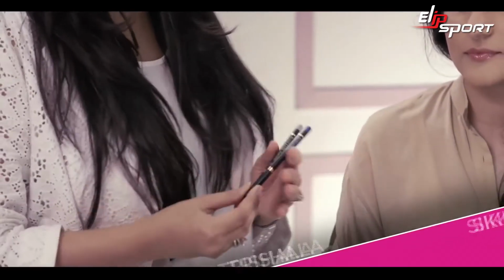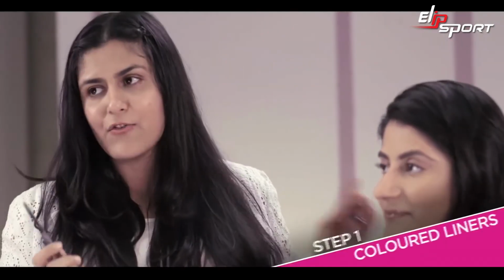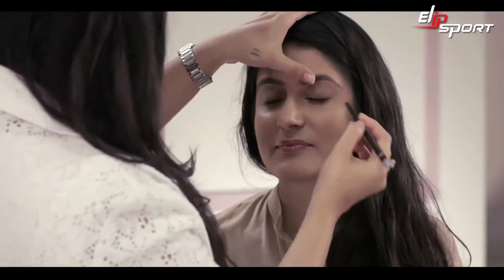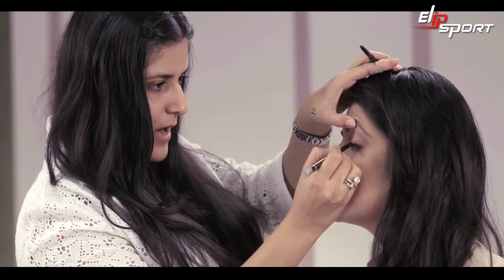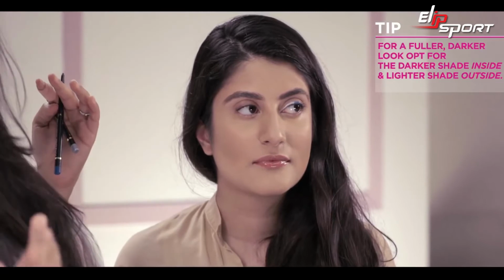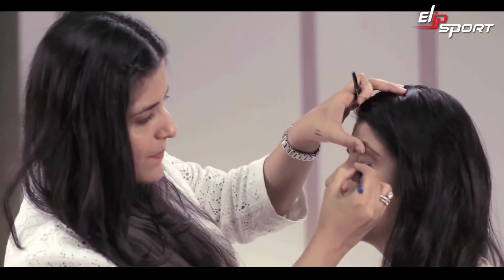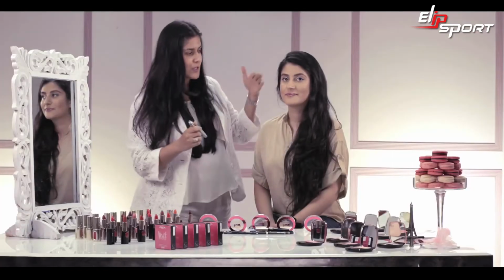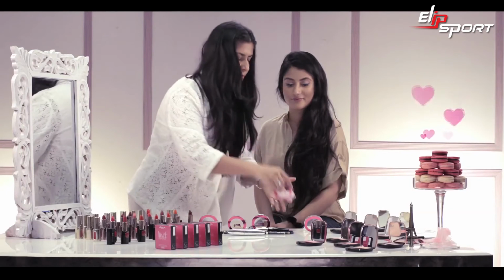Mat Magique Cách tạo lớp lót màu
Giảm cân là vấn đề được người quan tâm hiện nay, đặc biệt là chị em phụ nữ. Đừng lo, các thiết bị thể thao của Elipsport sẽ giúp bạn nhanh chóng lấy lại vóc dáng thon gọn đầy tự tin. Để tìm hiểu rõ hơn hãy truy cập vào Elipsport.vn nhé.

🌈Hãy nhấc điện thoại lên để lại tin nhắn vào hoặc gọi vào số hotline (miễn cước) 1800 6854 để được các bạn tư vấn viên đáng yêu hỗ trợ nhé!

☎️ Kỹ thuật - Bảo hành:  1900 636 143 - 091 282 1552